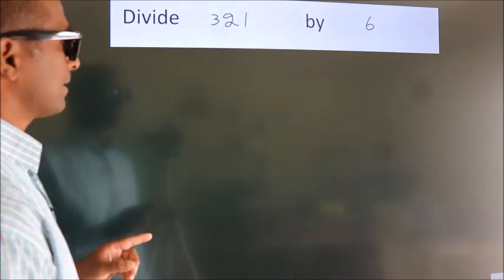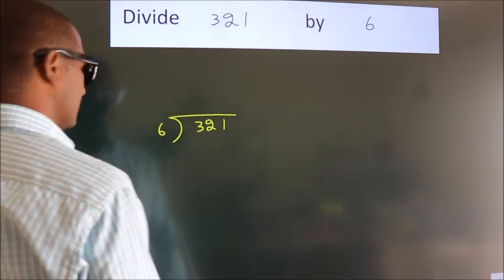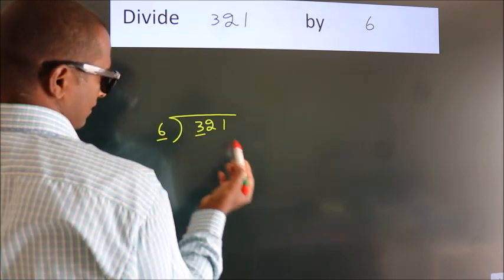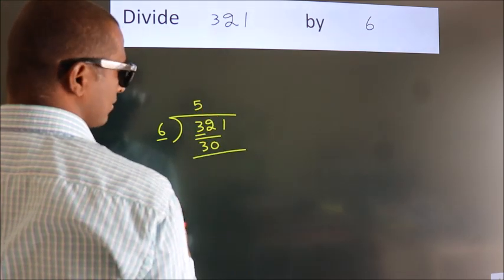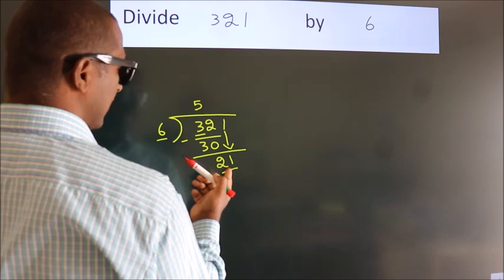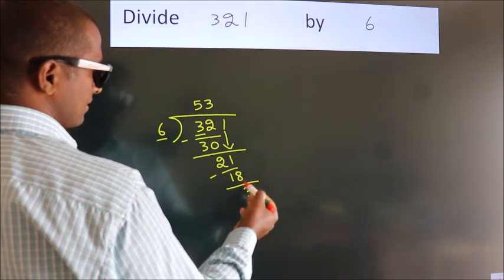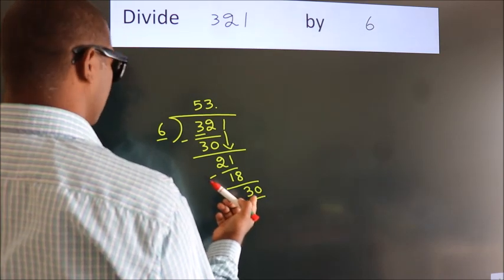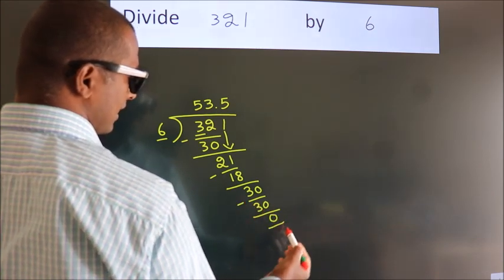Divide 321 by 6 Divide completely